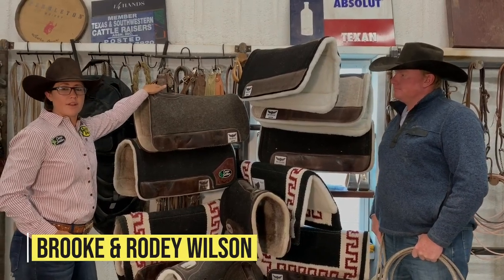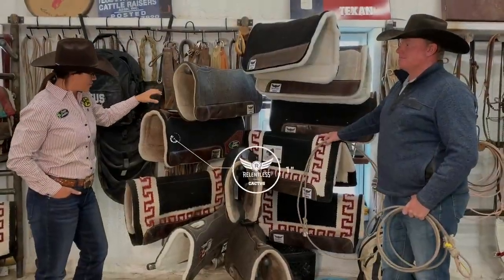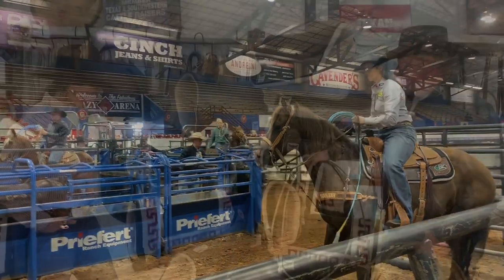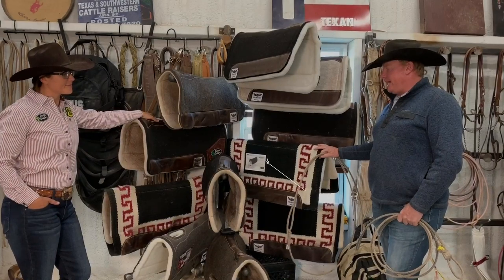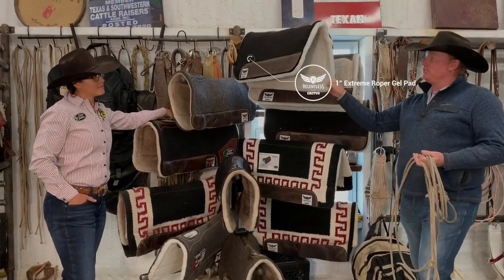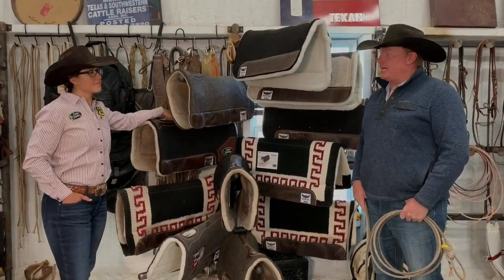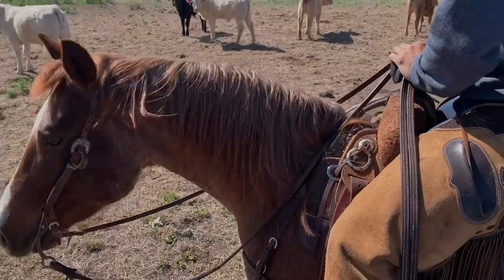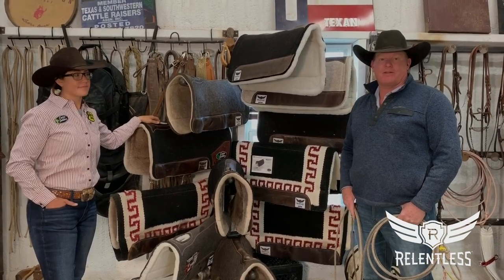Cactus Relentless Saddle Pads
Since Brooke and Rodey Wilson have a big herd of horses at home, they like to keep a variety of Relentless Saddle Pads on hand to fit the horse and the situation.